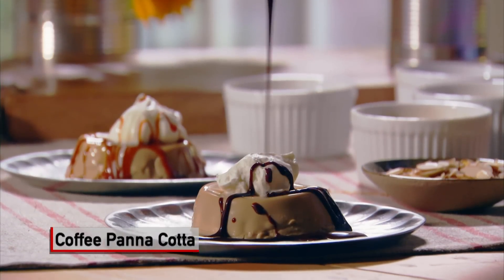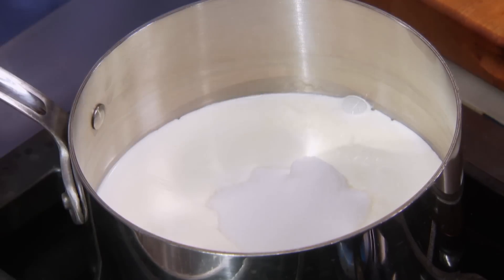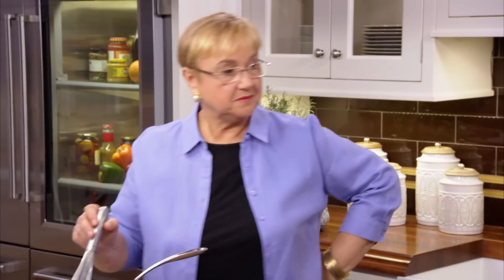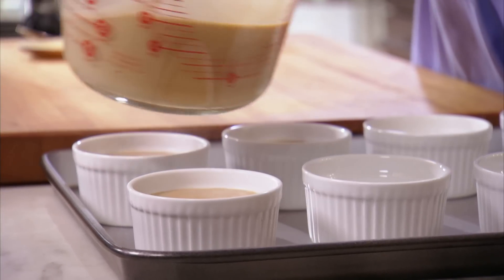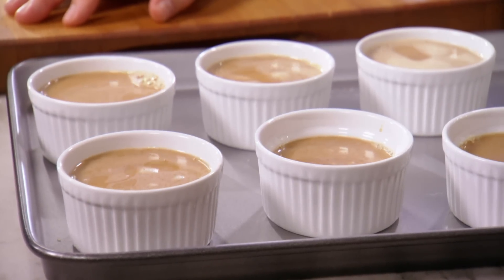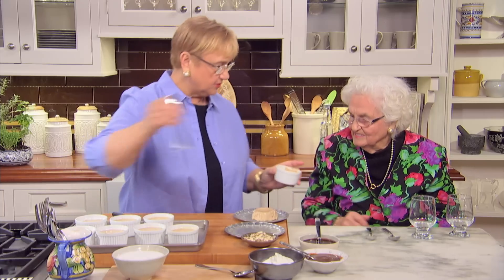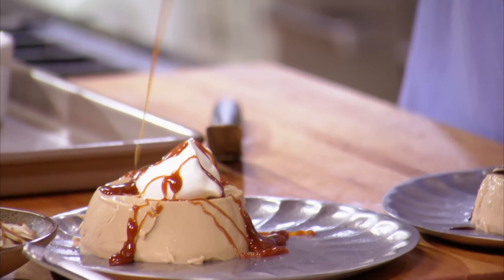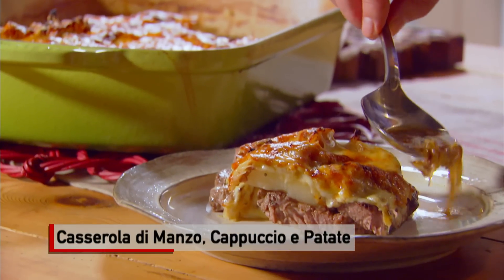Coffee Panna Cotta Recipe - Lidia’s Kitchen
Coffee Panna Cotta Recipe - Lidia  is joined by Grandma for her Coffee Panna Cotta, an easy make -ahead dessert flavoured with coffee and Sambuca.